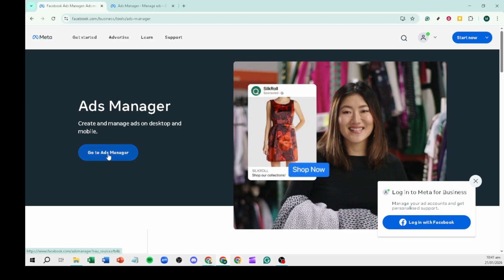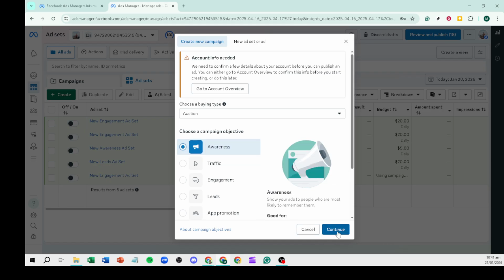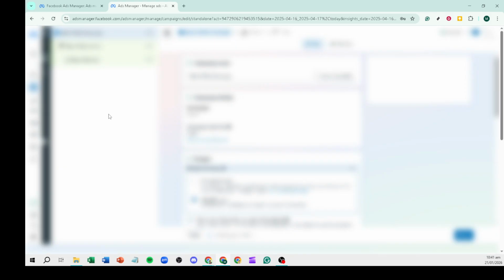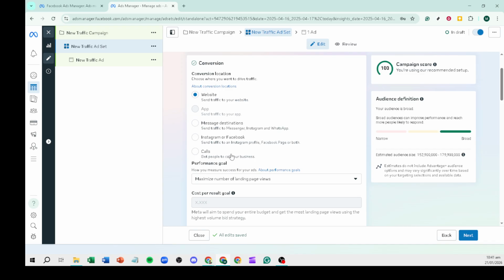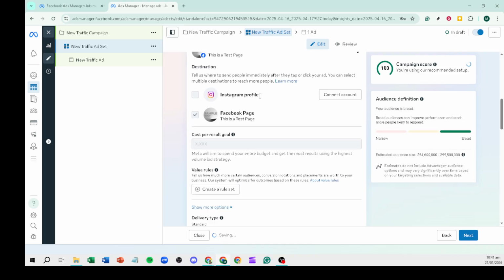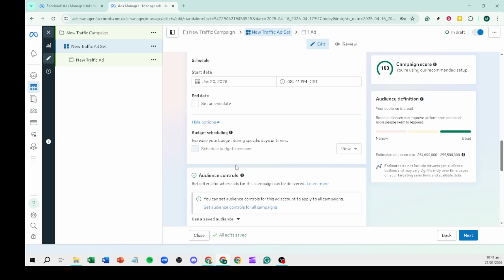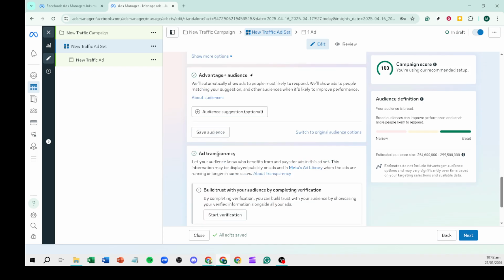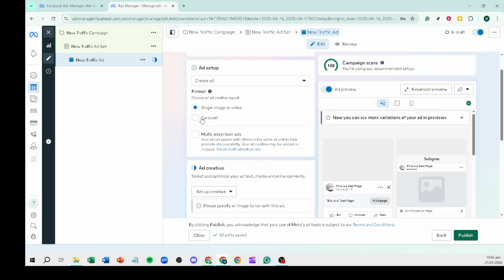How to Create a Profitable Facebook Ad: Facebook Ads Manager Tutorial [Full Guide 2026]